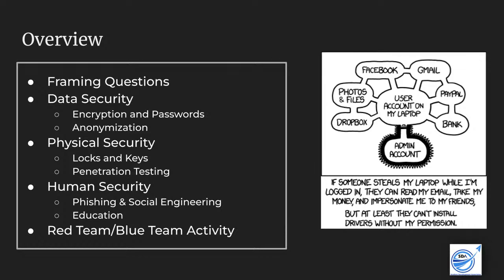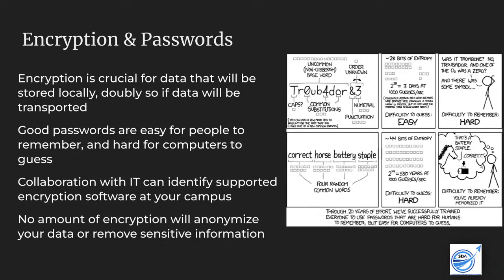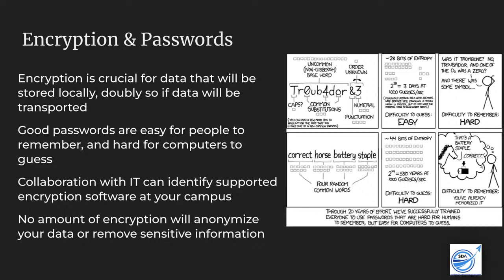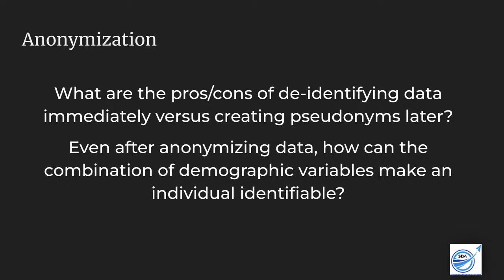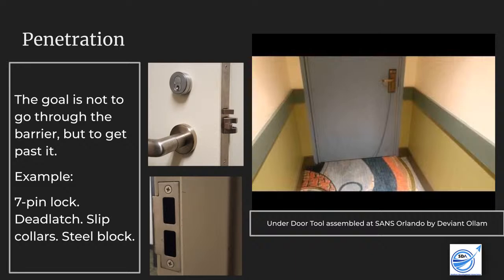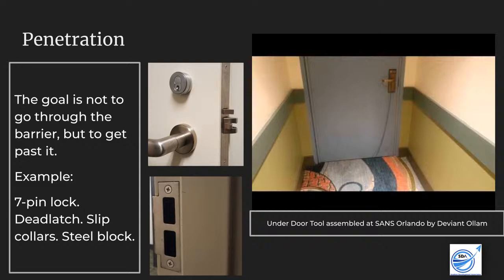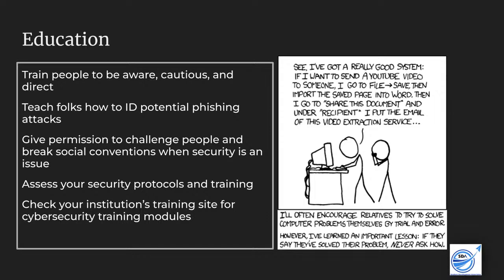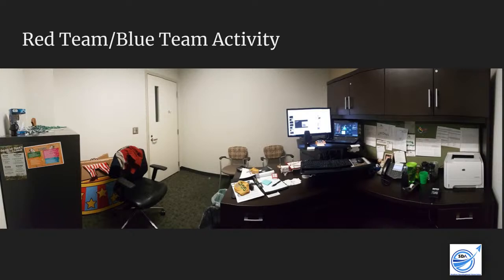Securing Your Space.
Enjoy this free webinar from Student Development Associates. Visit us at studentdevassociates.com for future updates and more resources.